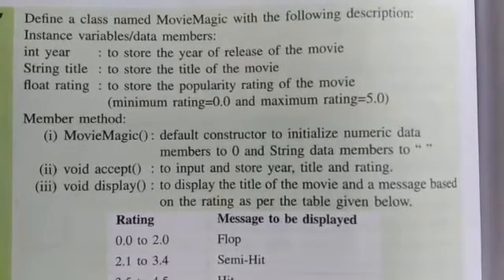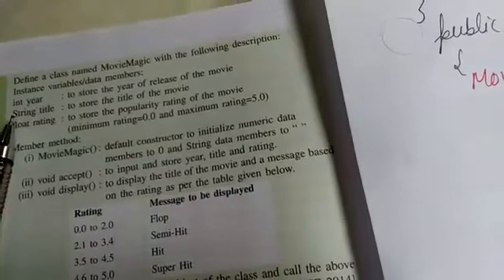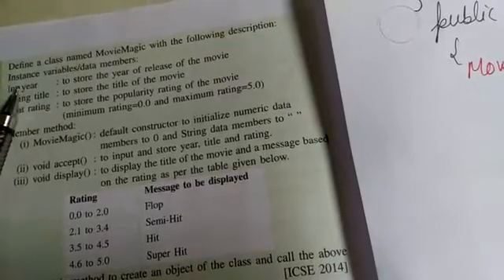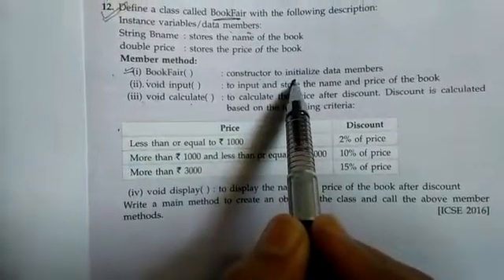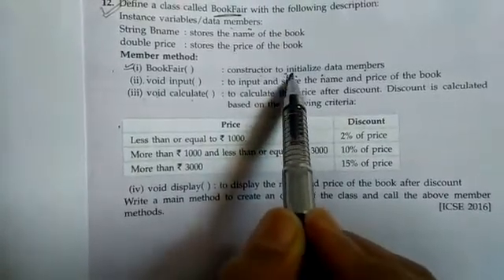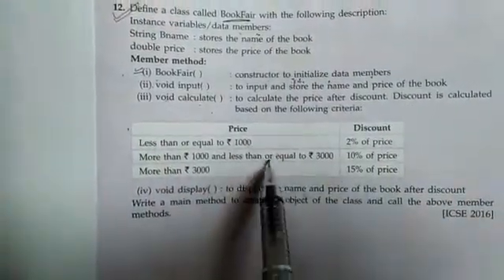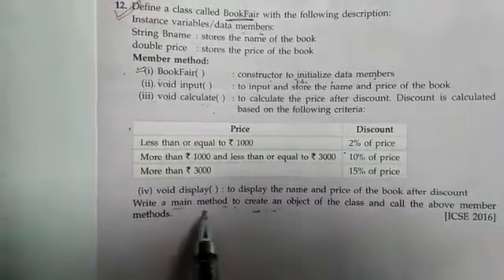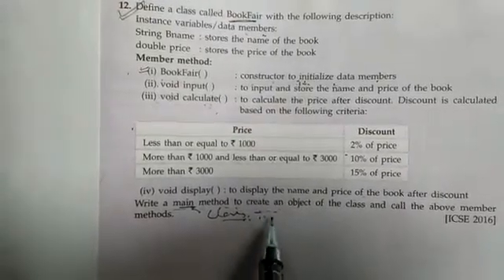Class 10 Computer Surbhi Mam